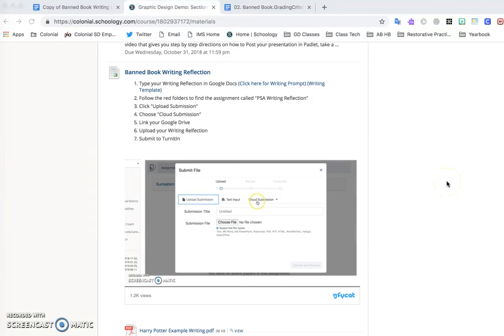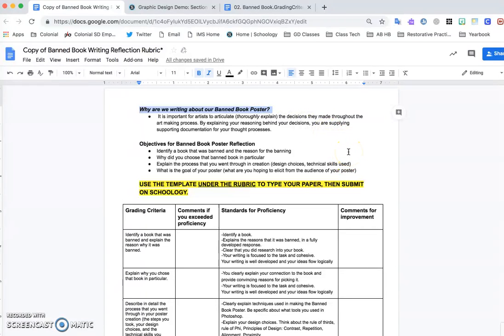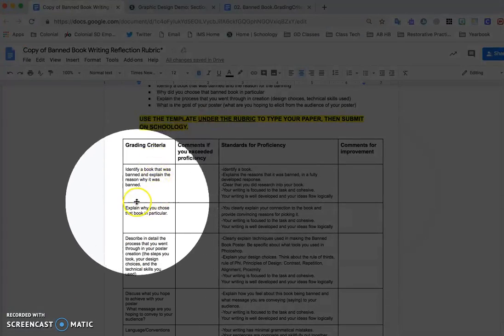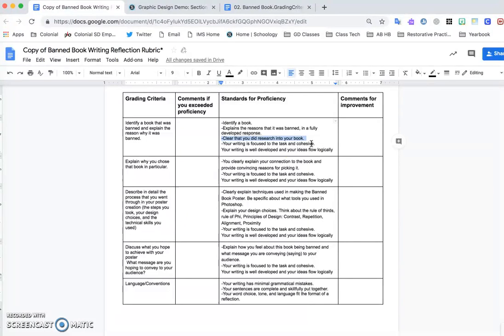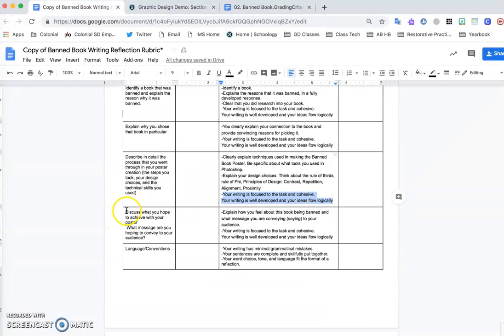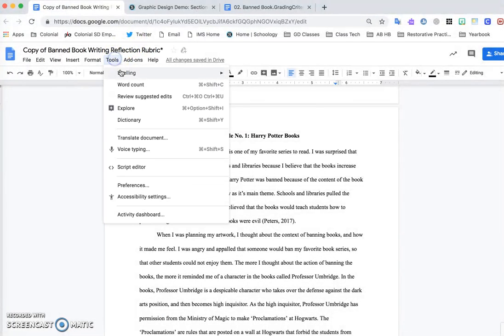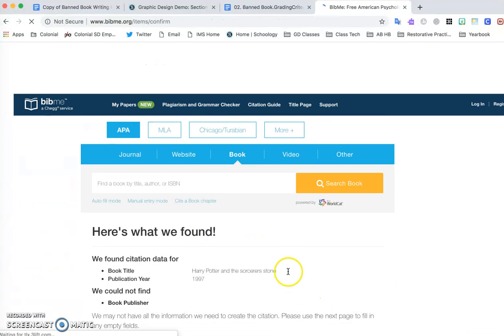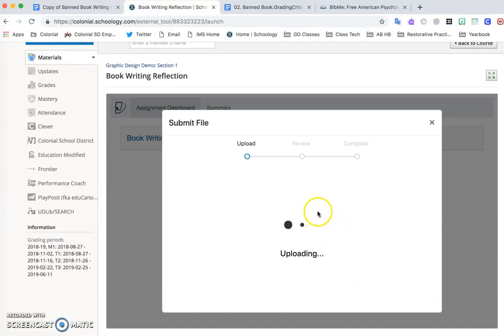Banned Book Writing Reflection